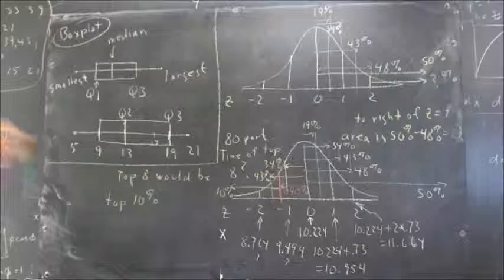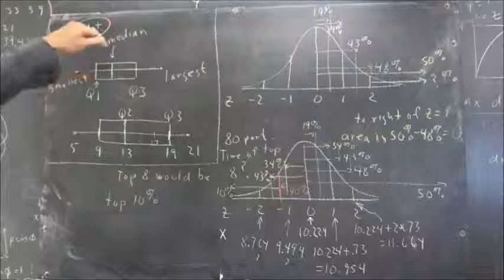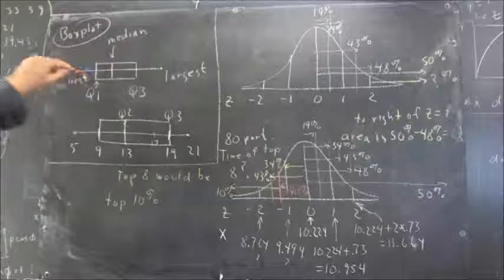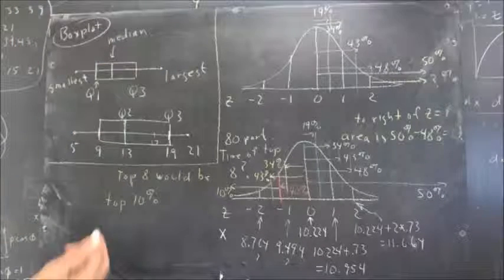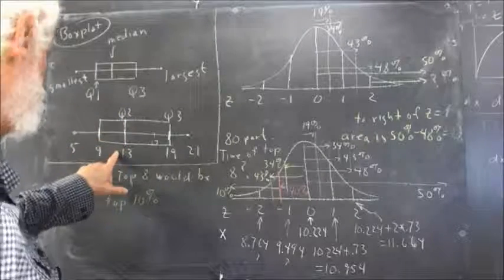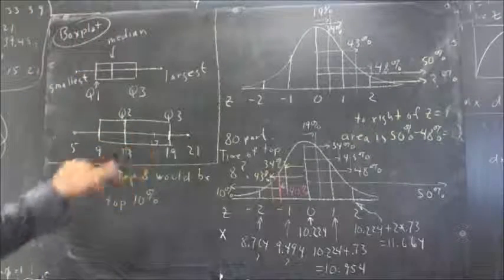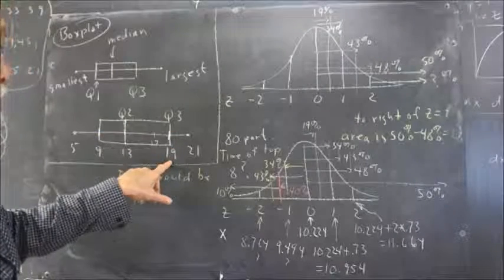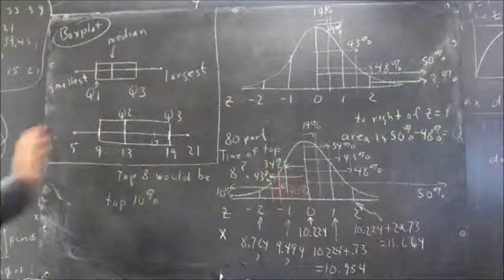152 122 boxplot